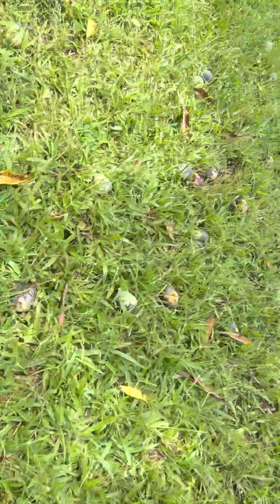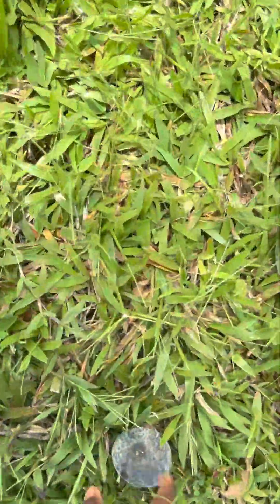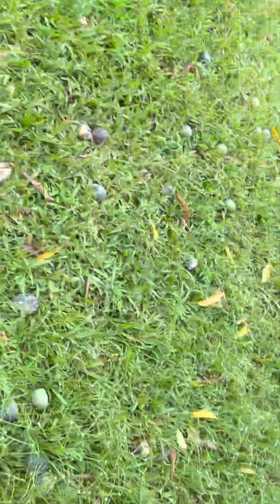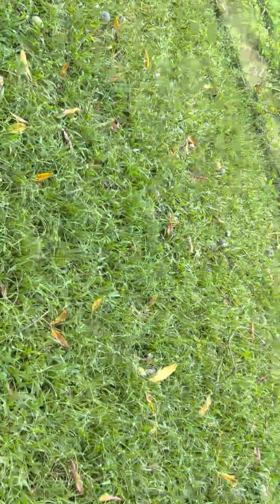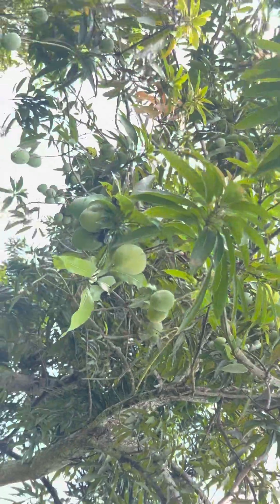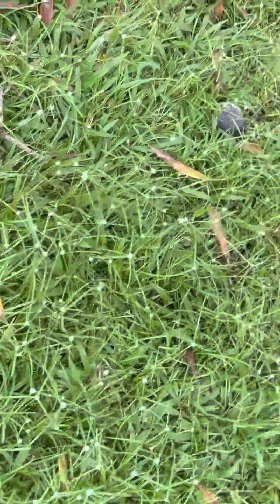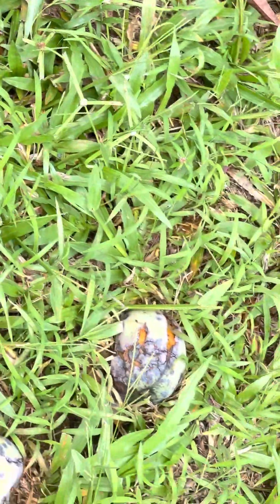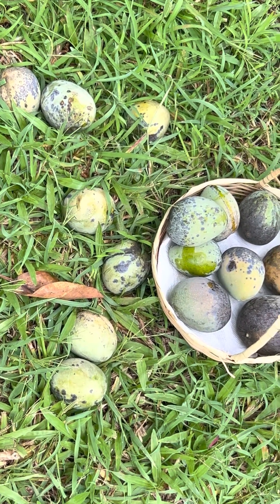MANGOES LIKE SAND